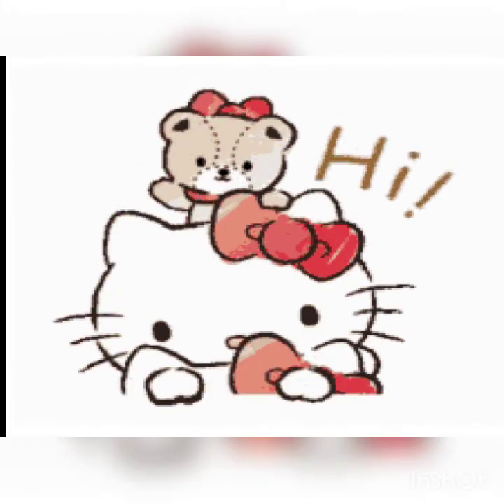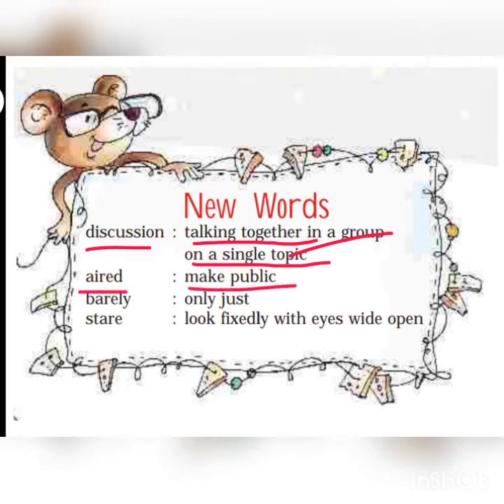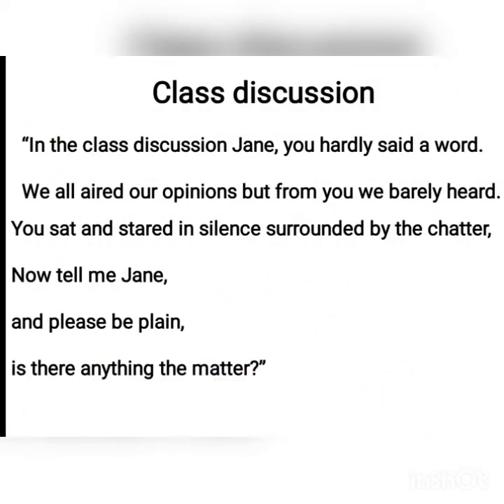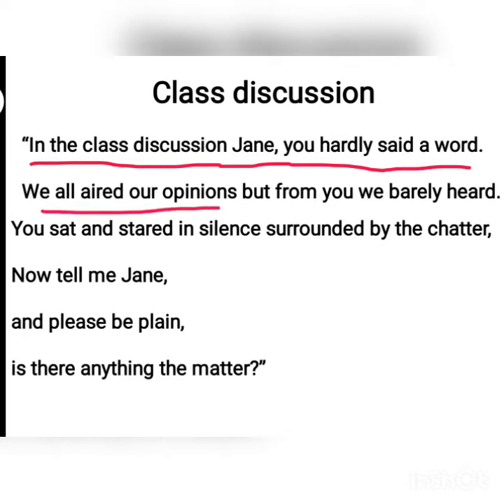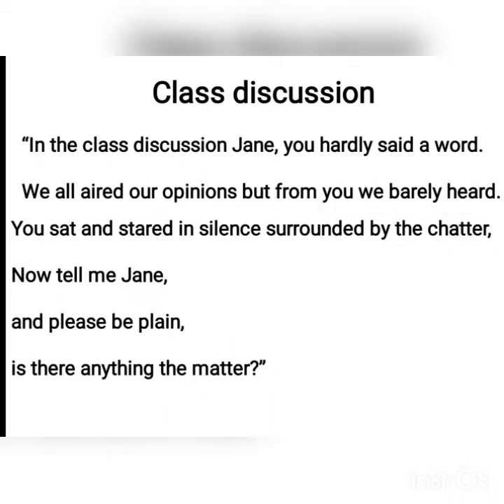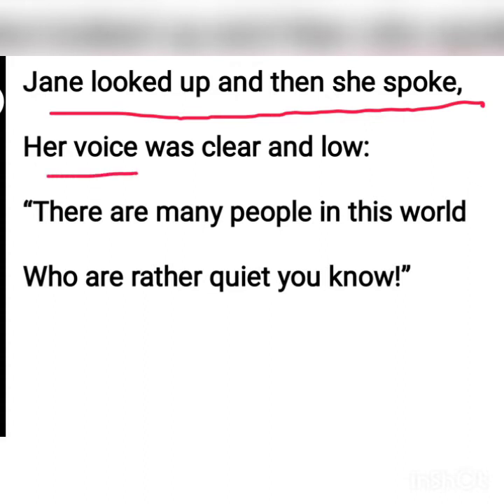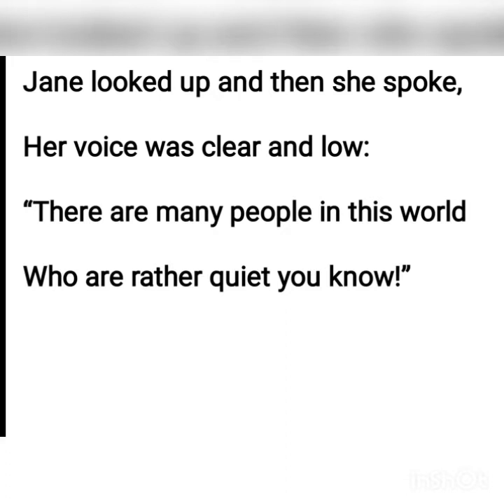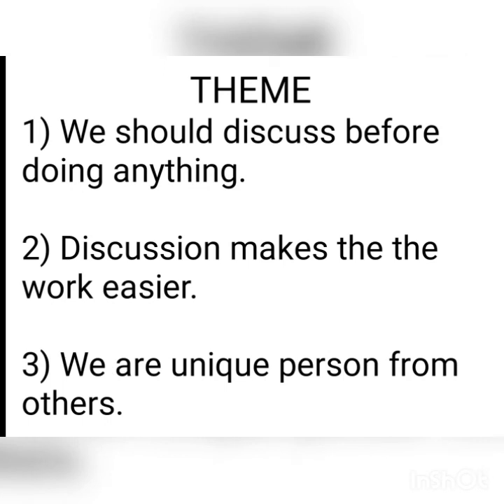GRADE - 5 / UNIT - 6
Class discussion